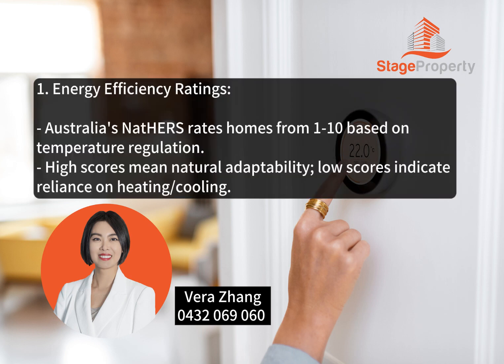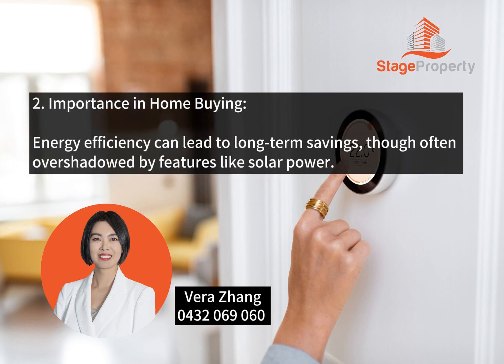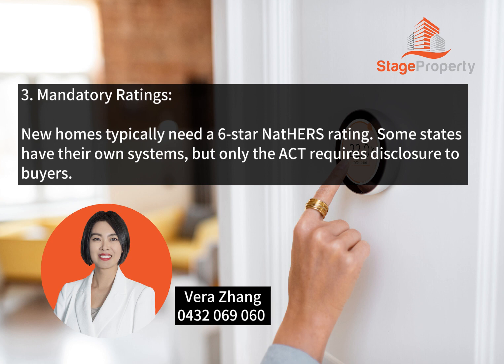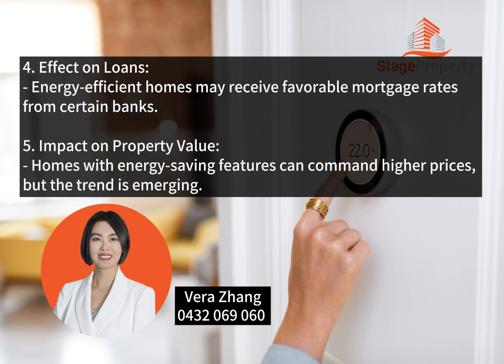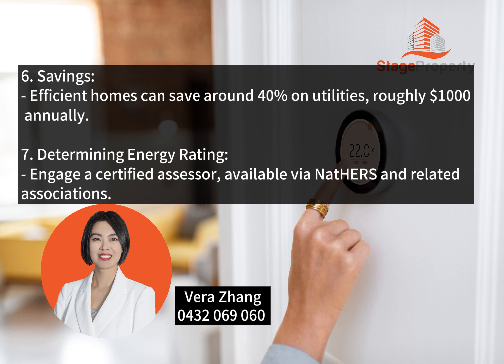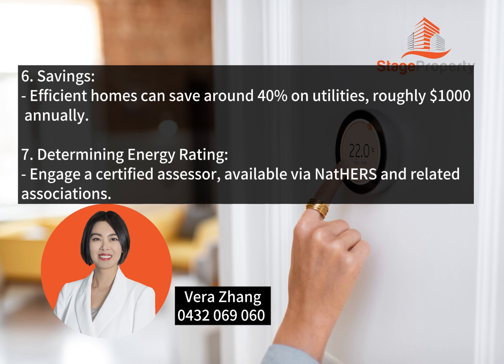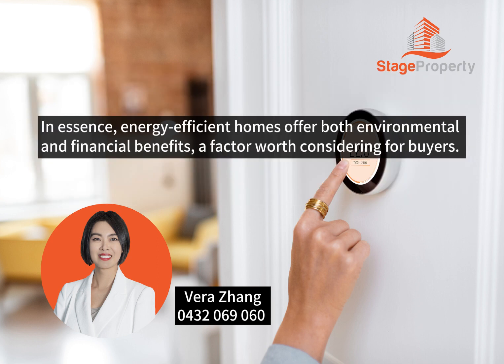Energy efficiency ratings and your home: how important are they?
Energy efficiency is becoming increasingly important in real estate. This is not surprising given the environmental and financial benefits.

When it comes to what energy efficiency ratings actually mean, and how they come into play when buying a home, many people are left feeling confused.

What is an energy efficiency rating for your property?
An energy efficiency rating is largely a basic measure of how good your home is at regulating temperature, regardless of the weather outside.

Why? Electricity or gas-powered heating and cooling methods are huge energy suckers, especially when other features can significantly reduce our reliance on these means.

In Australia thermal efficiency is rated from 1 to 10 under the Nationwide House Energy Rating Scheme (NatHERS).

Low ratings indicate a home where the inside temperature fluctuates as the weather changes, meaning occupants will rely heavily on heaters and air conditioning – thus making it inefficient.

A high rating means a home remains naturally comfortable requiring less energy to run.

To gauge efficiency an assessor will look at: design, building materials used, insulation, ventilation, and windows – and how these work with the local climate.

It’s important to note this rating system just looks at the building itself, not household appliances.

Is an energy efficiency rating important when buying a property?
Typically, buyers tend to not be fussed about energy efficiency when looking at property, instead preferring price, location and style. But the experts warn against overlooking energy efficiency.

“Energy, along with municipal rating and house insurance, is a substantial cost to house owners,” RMIT senior property lecturer, Dr Neville Hurst says. “[The latter] two we have little control over, but we can make better choices about energy performance.”

Primarily, an efficient home will have lower power bills, saving you money long-term.

But despite being important, energy efficiency hasn’t yet gained the same attention as other green features, such as solar power.

“Also, many agents aren’t across the nuances and are often somewhat disengaged from the discourse,” Dr Hurst says.

This means homeowners are left on their own to research and ask questions, especially when buying established dwellings.

Home buyers should ask the agent or developer what a home’s energy efficiency rating is.

If the property doesn’t have a rating, consider what changes can be made after purchase to bring the dwelling up to scratch. This may involve additional costs, but it will be worth it, Dr Hurst says.

Are energy efficiency ratings mandatory?
In most states, all new homes must have a minimum 6-star NatHERS rating.

But, frustratingly for home buyers, some jurisdictions have introduced their own state energy ratings, rather than relying on the national benchmark.

In Victoria there’s the Residential Efficiency Scorecard, and in New South Wales there is the Building Sustainability Index (BASIX).

Homeowners will need to scope out which system to adhere too, especially when applying for state or federal building incentives.

When it comes to disclosing an energy efficiency rating, the ACT is the only state where it is mandatory to share a home’s rating with potential buyers.

Can a property’s energy efficiency rating impact your mortgage?
The amount of interest you pay on your mortgage can be reduced if the property is energy efficient.

For example, Bank Australia offers a special clean energy interest discount of 0.20% per annum for homes built with a 7-star or higher NatHERS rating for up to five years – and other banks have hinted they may introduce green home loans.

For established homes, this discount is available if quality green upgrades have been incorporated into the dwelling in the last 12 months, equal to a minimum 1-star improvement.

Can energy efficiency ratings improve your house price?
The latest realestate.com.au Consumer Omnibus Survey found that a large number of home hunters value energy efficiency as important or extremely important. However, there’s mixed opinion on whether this translates to house prices.

One review by the Sustainable Buildings Research Centre at the University of Wollongong found houses with energy-saving features attracted noticeably higher prices – up to 10% more.

However, Dr Hurst says while awareness of energy efficiency is on the up, it hasn’t yet translated into a willingness to pay more for energy efficient homes – although this may quickly change in the future.

How much can an energy efficient home save you?
While reducing carbon emissions is the main goal of energy efficient housing, there are financial benefits for buyers to consider. Environment Victoria estimates an efficient home can cut costs for the average family home by 40%. This works out to be around $1000 a year.

Source: REA